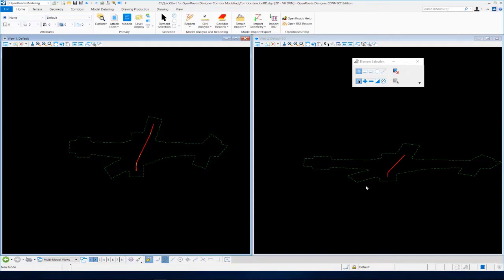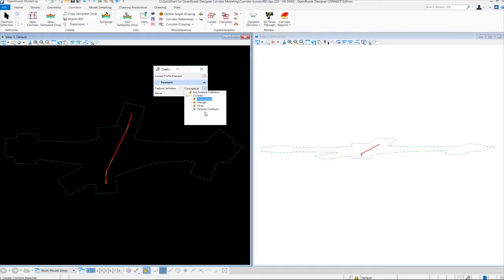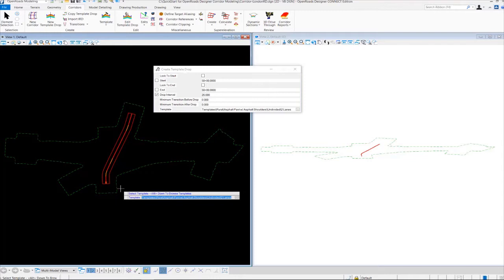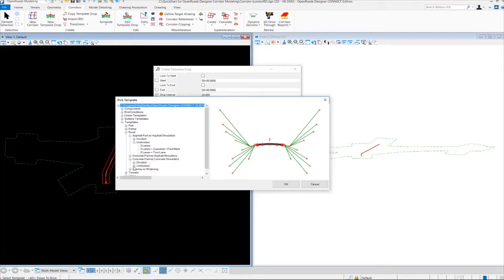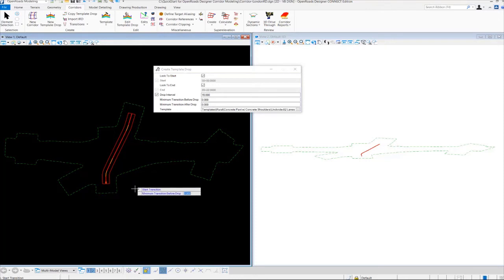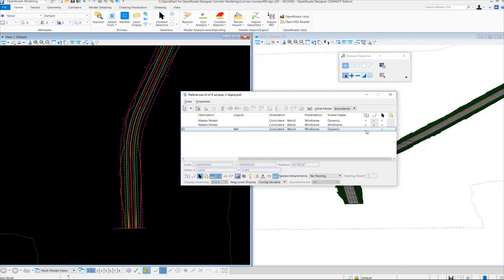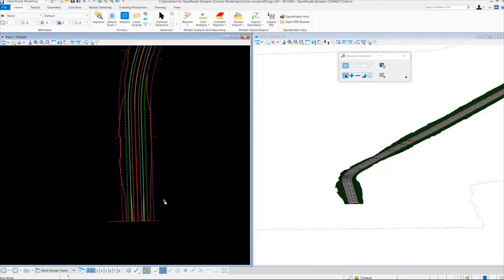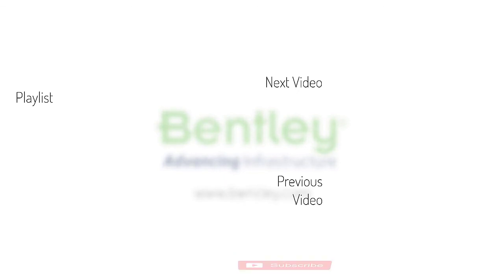Module 2 - Create Corridor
In this exercise, you will create a corridor for London Rd. and assign template drops to the corridor. You will also learn how to view the corridor in 2D and 3D.